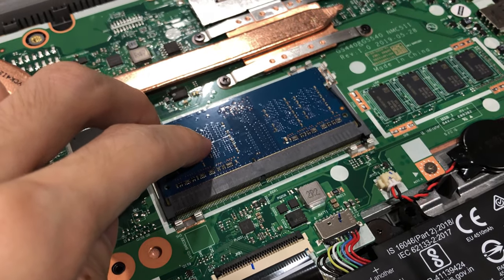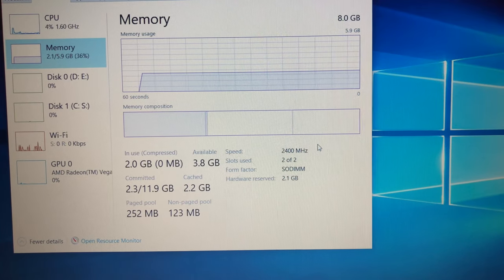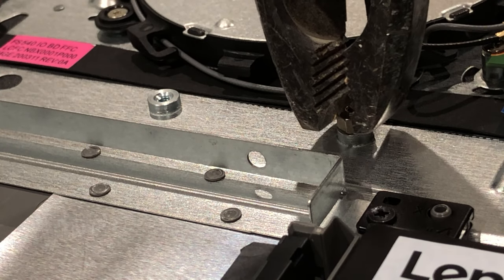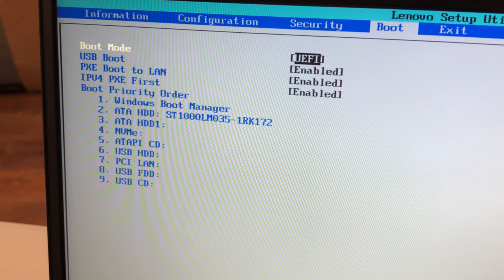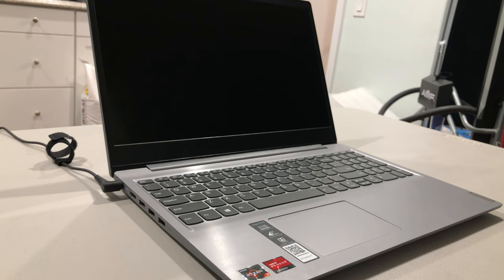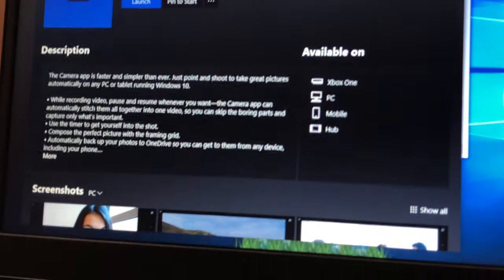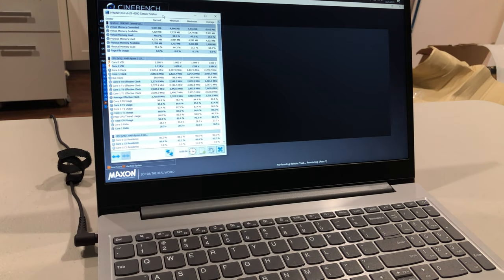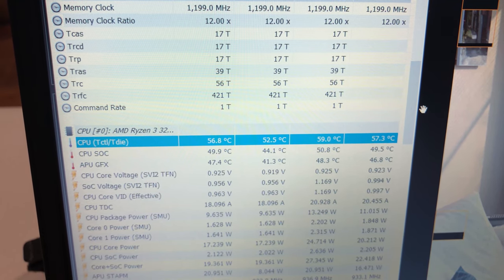Lenovo IdeaPad S145-15API with AMD Ryzen 3 3200U + Vega 3 - Review and Hard Drive Installation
- Lenovo IdeaPad S145-15API
- Acer Aspire 5 with Ryzen 3 3200U
- Crucial 16GB 2400MHz SODIMM DDR4
- Western Digital Black SN750 1TB M.2 NVME SSD
- Western Digital Black 1TB 7200 rpm 2.5" HDD

🕒 Timestamps 🕒
0:00 - Intro
0:28 - Outside of the laptop
2:14 - Internal view
3:25 - 2.5" hard drive installation
4:08 - RAM
5:29 - NVME SSD and PCI-E Wifi card
8:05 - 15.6" 1080p monitor and webcam
8:52 - Temperature and noise
9:30 - Audio
10:10 - Conclusion